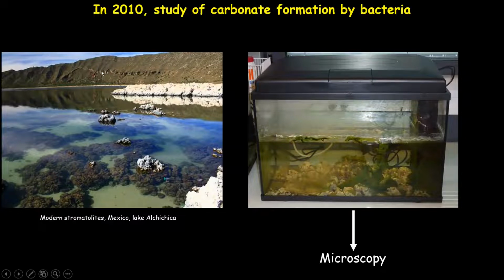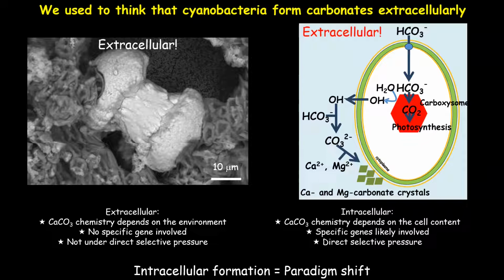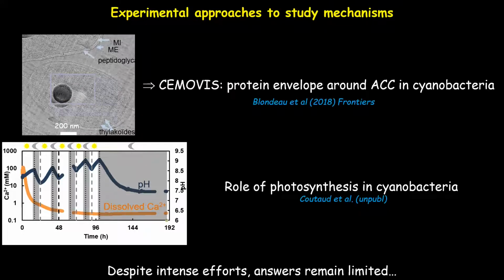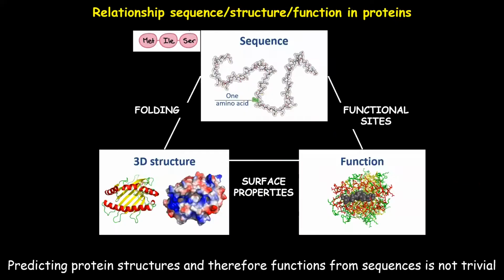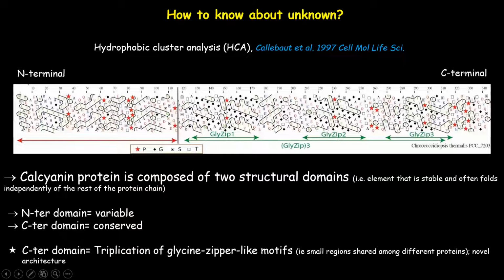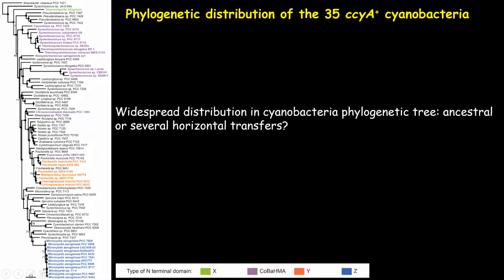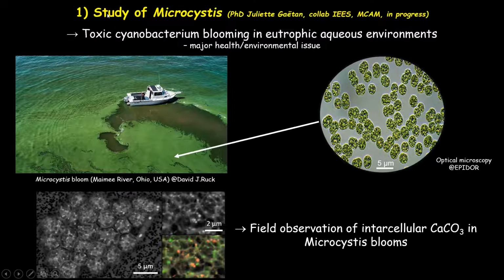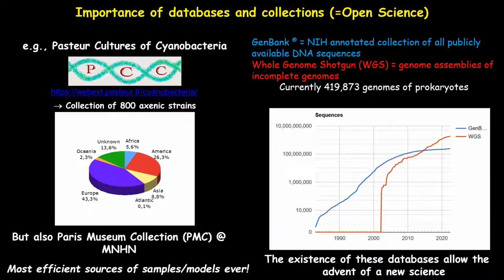Seminar - CaCO3Biomin-Calcyanine - K. Benzerara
When mineralogy meets bioinformatics: the case of the biomineralization of amorphous calcium carbonate by bacteria
Benzerara K, Callebaut I, Duprat E and the Bibip and Biomin teams

In this talk, I will tell you the story of some interdisciplinary work that we started 10 years ago about bacteria forming intracellular amorphous calcium carbonate (ACC) phases. ACC phases are relatively rare in the environment as they are unstable compared to their crystalline counterparts. Yet, some bacteria manage to form and keep them stable. This process has been overlooked so far, although it is significant and has multiple environmental, geochemical and biological implications (e.g., Cam et al., 2017; Mehta et al., 2022). This story started with the serendipitous discovery of cyanobacteria forming intracellular ACC phases (Couradeau et al., 2012), followed by the fastidious but crucial systematic survey of bacterial strains from a culture collection (Benzerara et al., 2014). At this point, our colleagues from the Bibip team mined the genomes of bacteria and found one previously unreported gene family, which appears as an excellent marker of intracellular biomineralization of ACC (Benzerara et al., 2022). First, this allowed us to infer that ACC biomineralization is more than a billion-year-old and likely among the oldest biomineralization processes. Second, it now allows us to efficiently search for bacterial species able to biomineralize ACC, opening avenues for several projects such as the role of calcium in the onset of toxic blooms of cyanobacteria in lakes and ponds, or the geochemical cycle of alkaline earth metals in lakes. Very importantly, this new family gene encodes proteins with remarkable structural properties, resulting from some true evolutionary ‘tinkering’ (Jacob, 1977) also opening new challenges and research avenues in structural biology. I will conclude with some discussion about interdisciplinarity, the crucial importance of databases and collections, as well as development of mining tools allowing to explore the yet unknown part of proteomes.